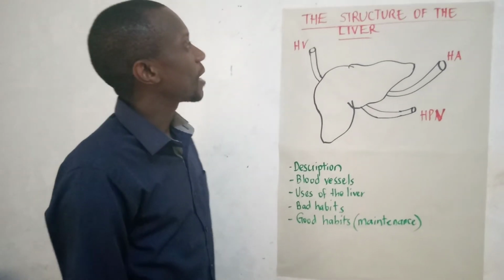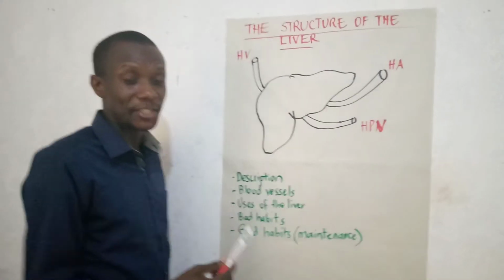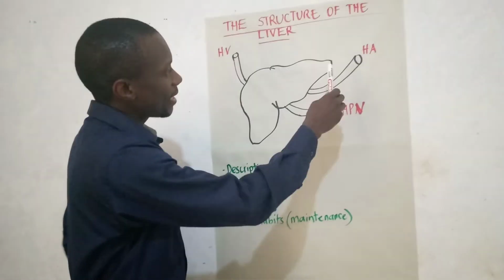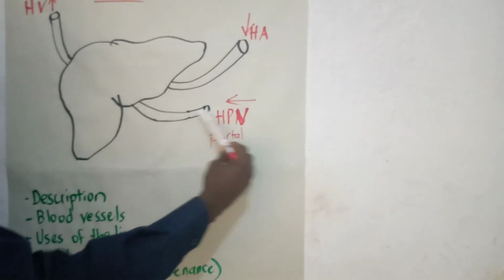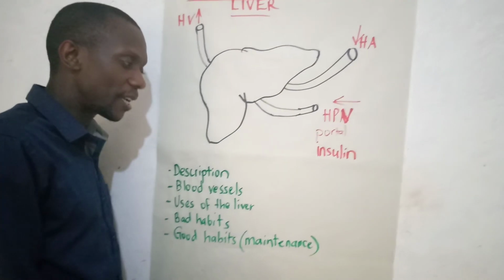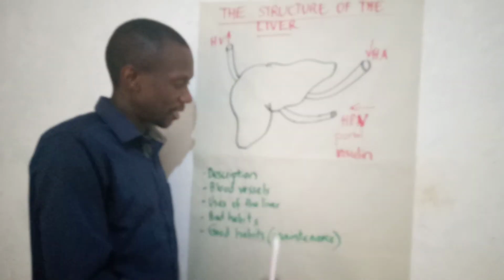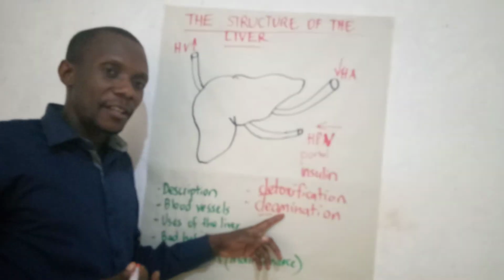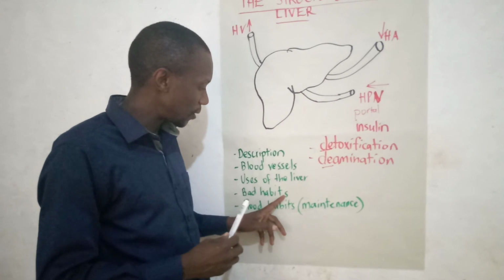17. The Liver-Theme: Human body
Taking Primary 7 candidates through the basics of the liver.